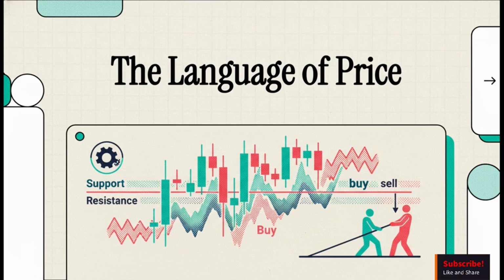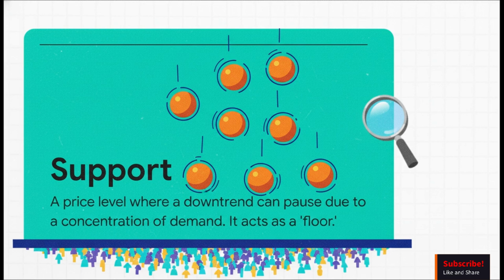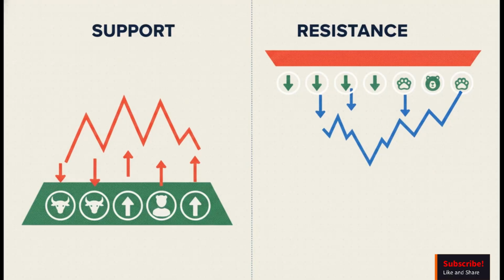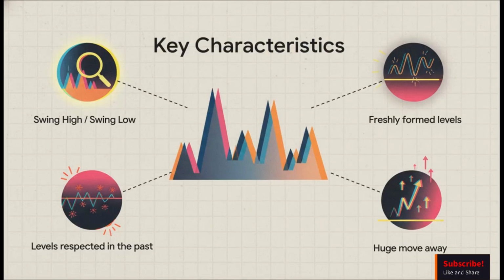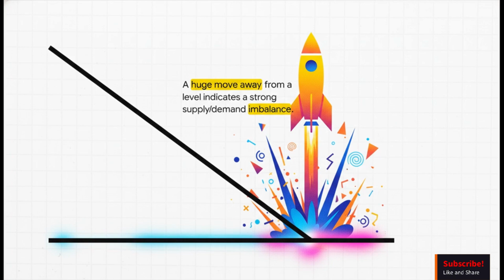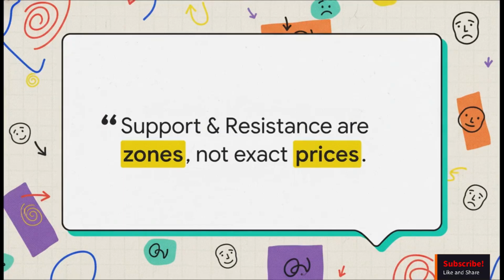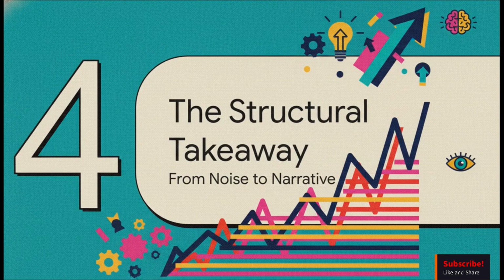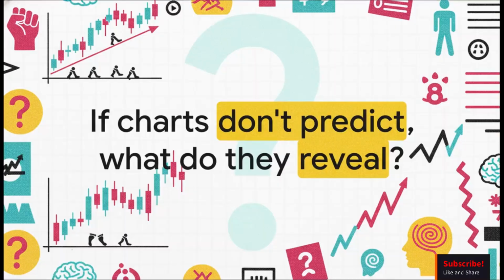The Language of Price Support and Resistance